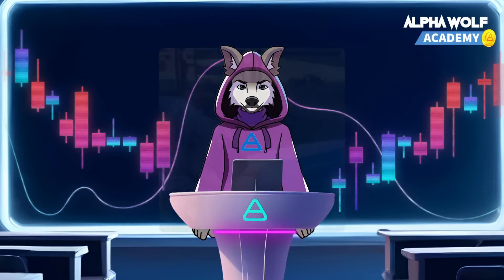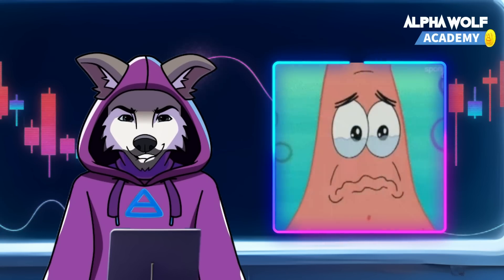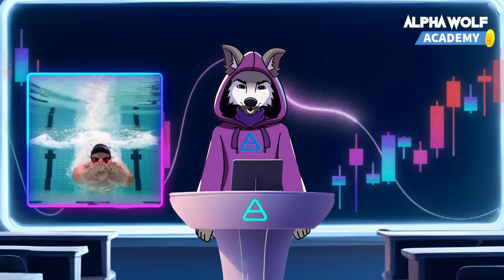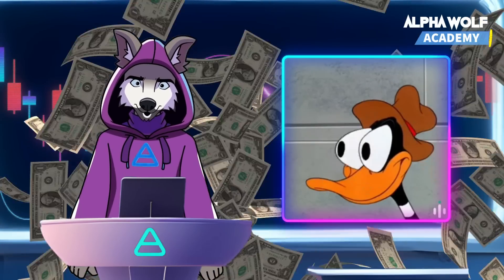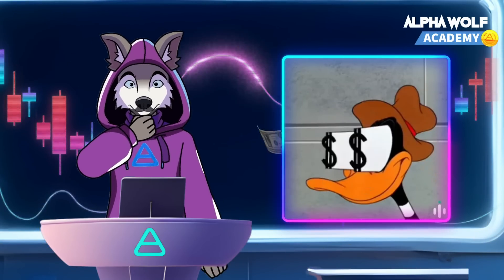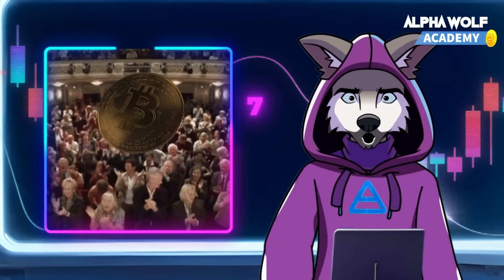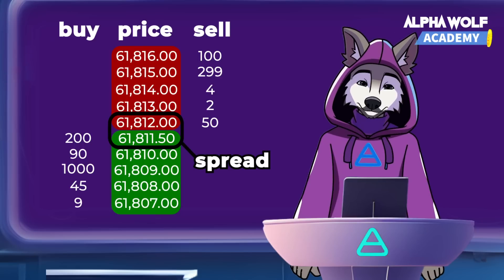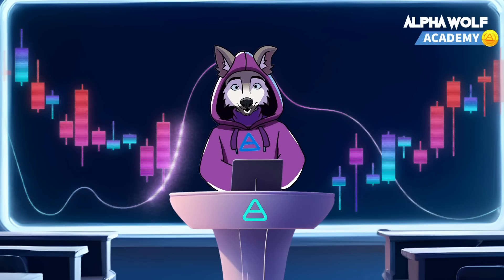What is a Liquidity Pool in Crypto? Explained in 3 Minutes 💧🐺 Alpha Wolf Academy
🚨🚨🚨 DAILY SECRET HUNT 🚨🚨🚨
1. Watch this video carefully
2. Find numbers and collect a code
3. Enter a code in the game
4. Get 50.000 Alpha TON coins
The code is active only for the first 24 hours since the video was published!

🐺 Hello Wolves! Welcome to another episode of Alpha Wolf Academy! Today, we’re breaking down the crucial concept of liquidity in the crypto world. Learn how liquidity ensures smooth trades, minimizes slippage, and provides fair pricing. We’ll use swimming analogies to make it all easy to understand.

🚀 Key Topics:
The importance of liquidity in crypto markets
How low volume impacts price stability
Understanding spreads and market impact
What is slippage and how does it affect trades
Benefits of high liquidity in DeFi